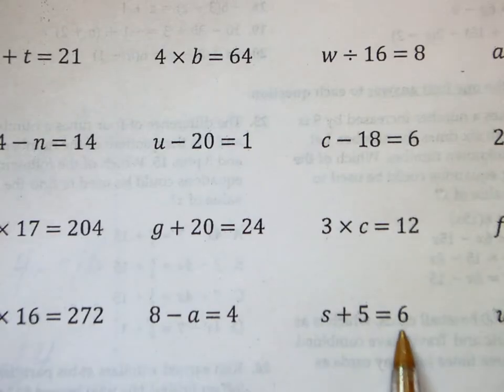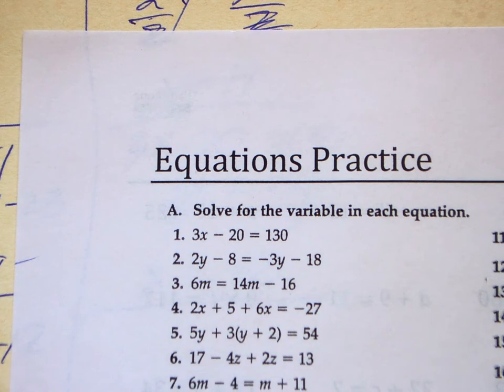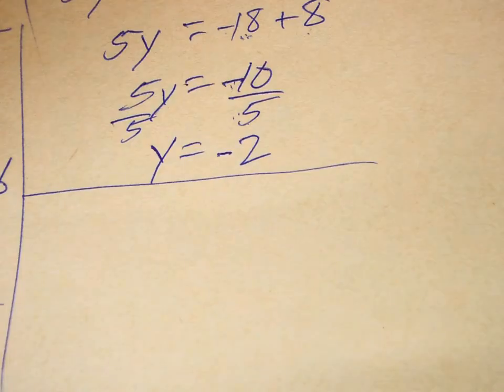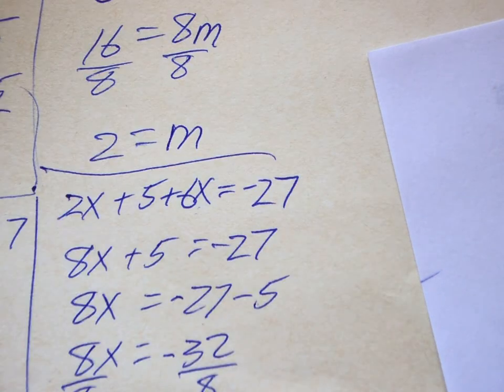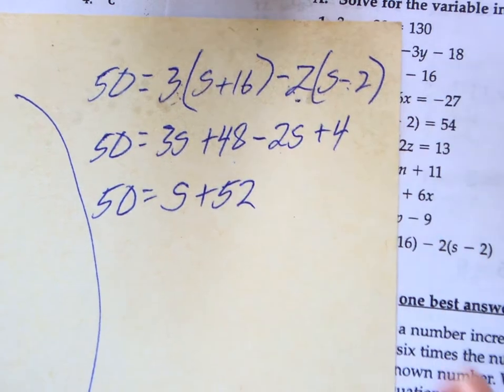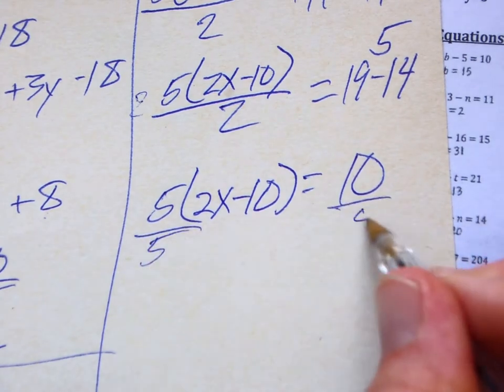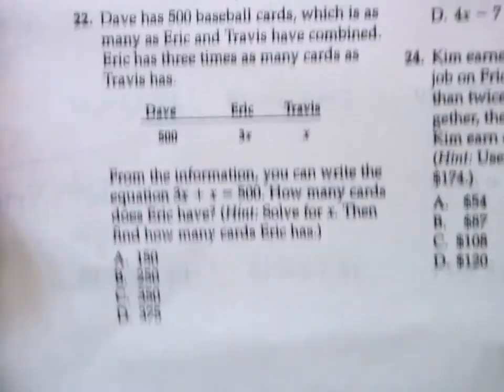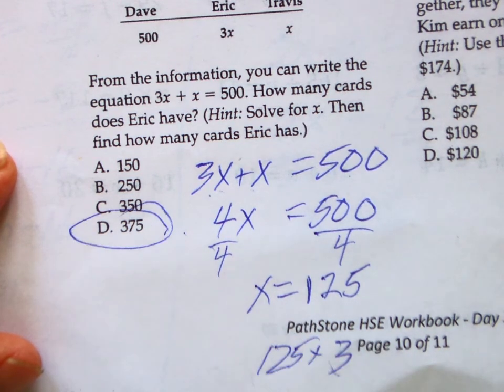Day 30 B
HiSET video lesson